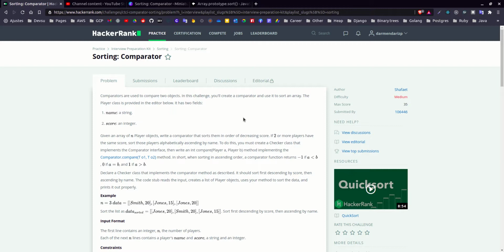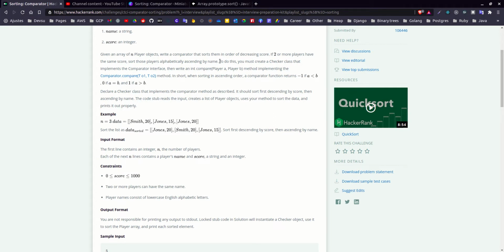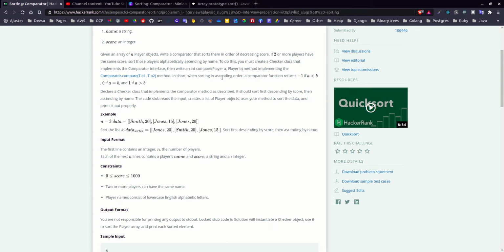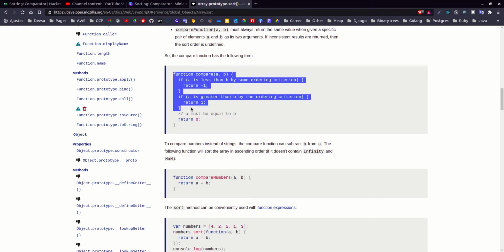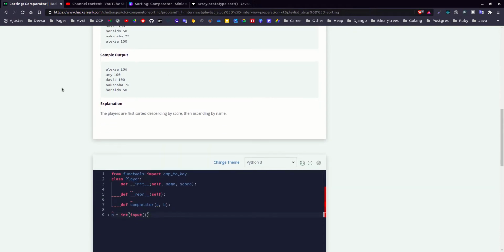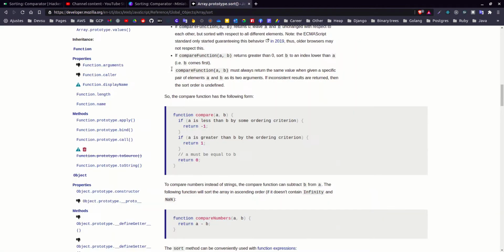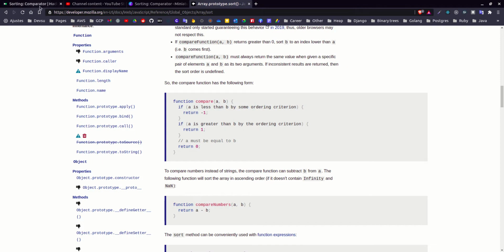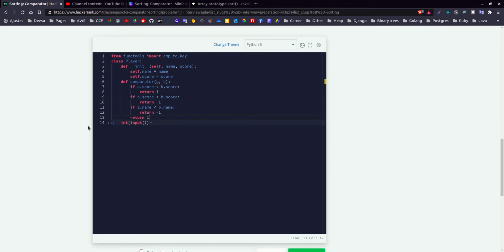Hackerrank: sorting comparator (Python solution)